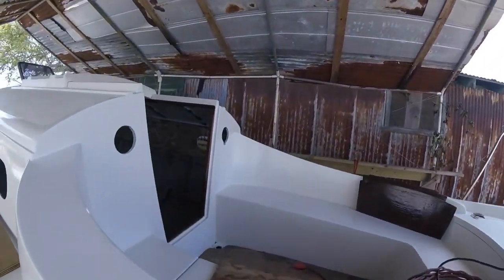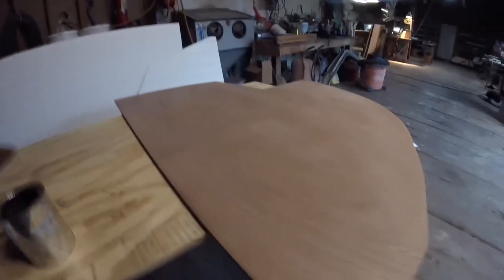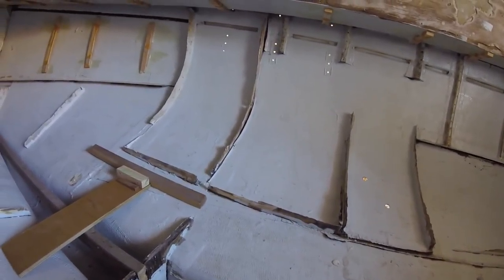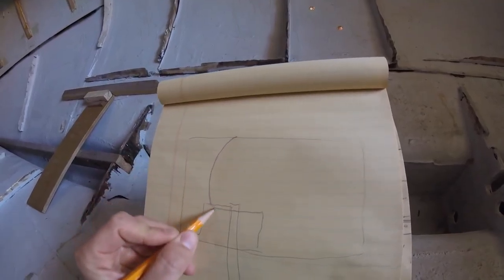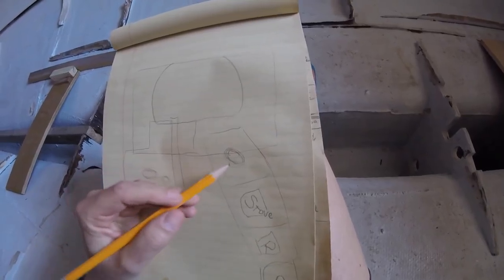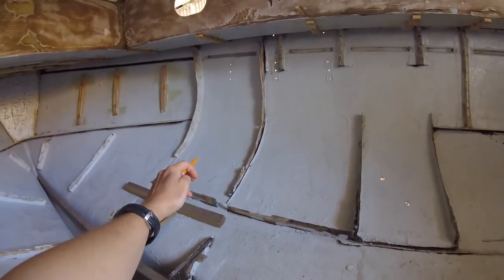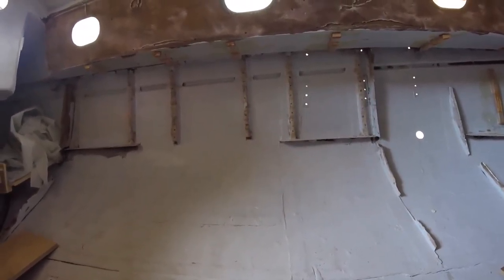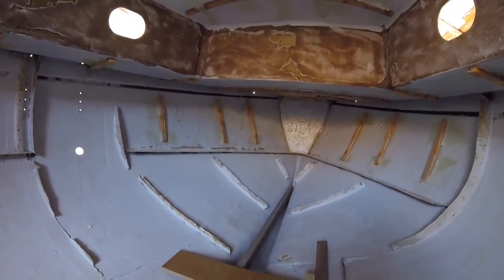Our Plans for the Pacific Seacraft PCS25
BRAND NEW UPDATES TO OUR WEBSITE!!! Our CD, called For Sail is available now for Order. For Sail is an inspired dream of a lifetime of sailing songs. Follow us along our journey in life upon our floating gypsy world.
Order our CD!

Interested about our recording studio "On the Boat Recording Studio?"

I now have an ETSY store. Selling odds and ends from our journeys, as well as arty things I have been working on over time. It is a collection of years of things. Check it out!

NEW!! I now have an eBay store of odds and ends from projects we have going on. Check it out every so often